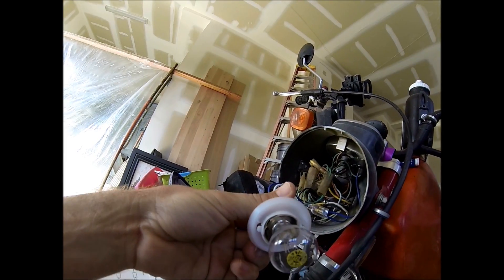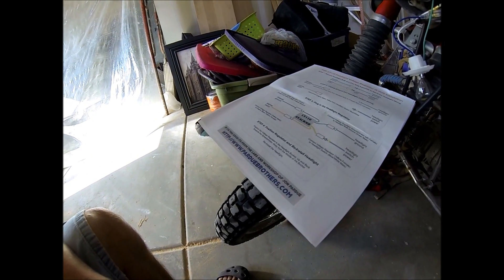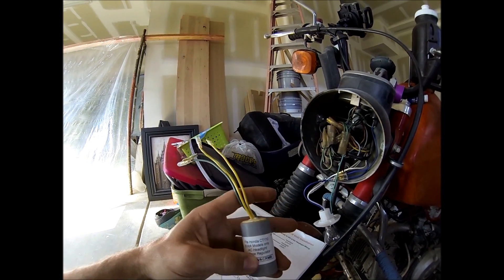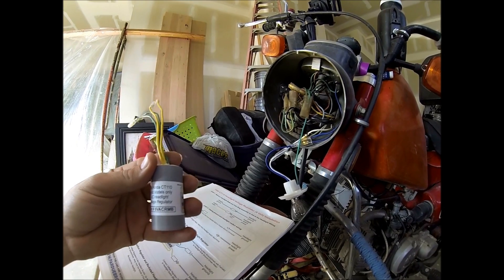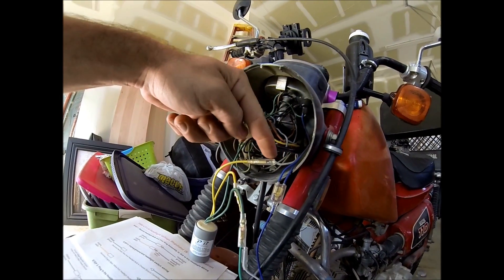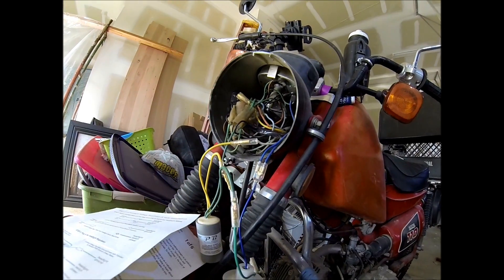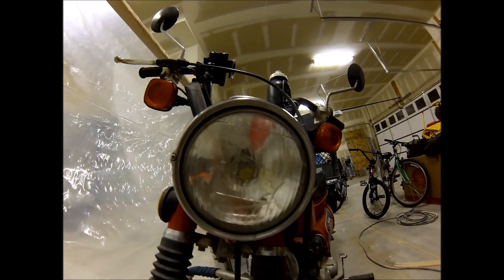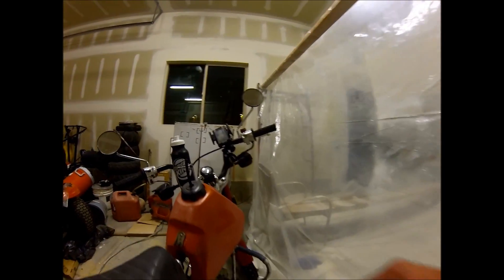Honda CT110 Voltage Regulator Mod.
My brother and I have blown a few bulbs on our Honda ct110's.  I have done some research and found that it is a pretty common issue with these ct's.  For this reason I am adding a voltage regulator.  30 $ fix.